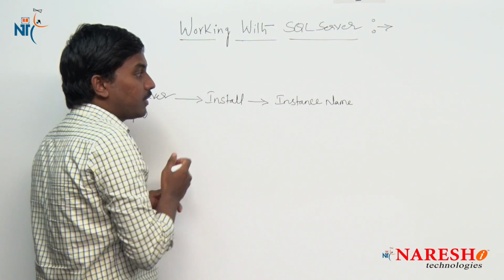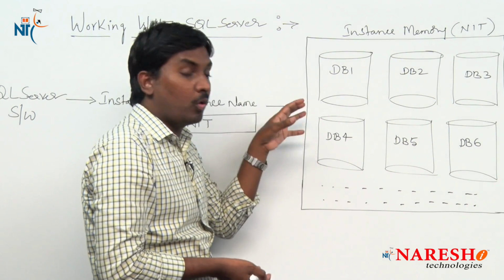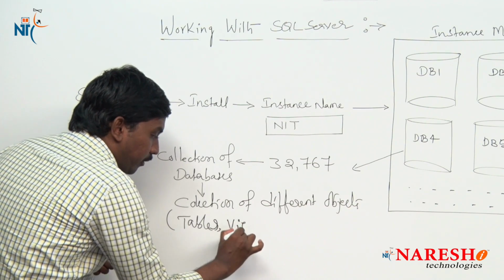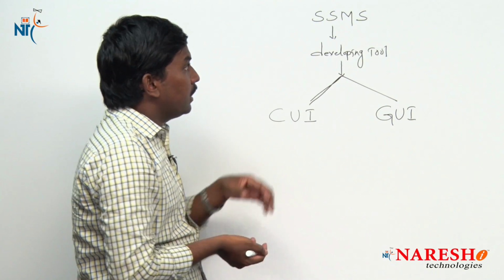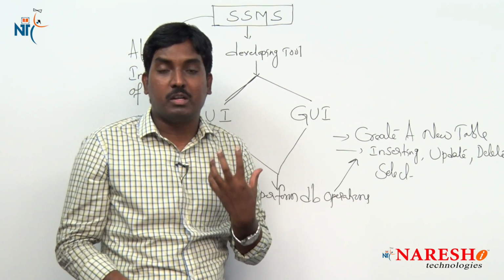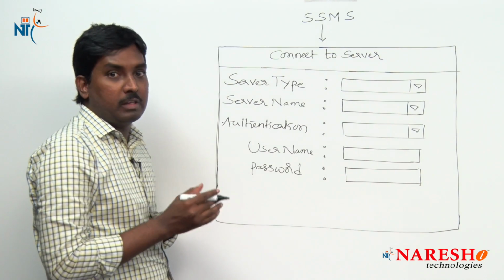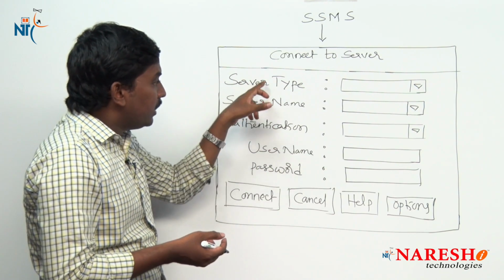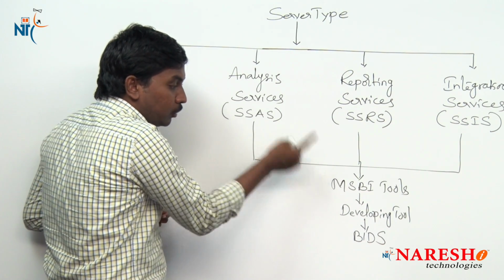How to Work with SQL Server and Introduction to SSMS Part-1 | SQL Server Tutorial